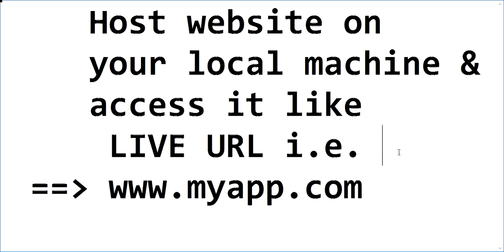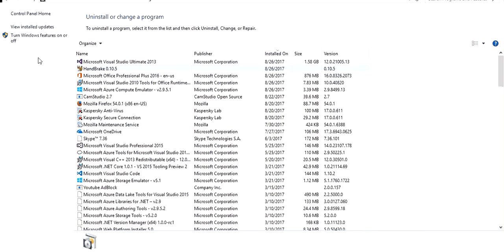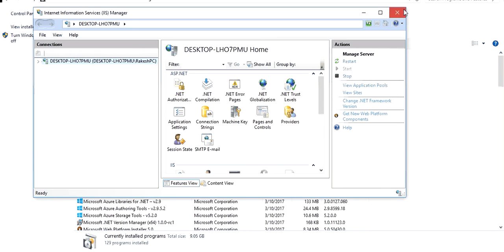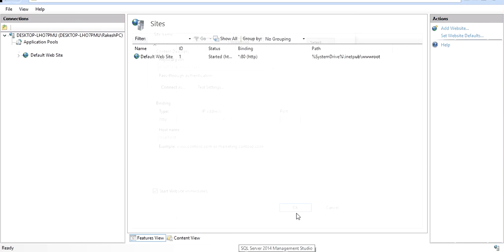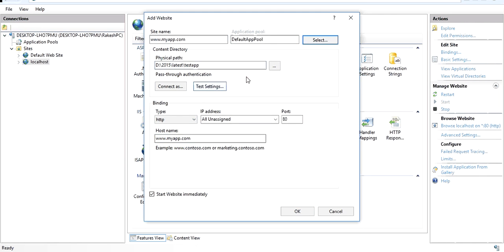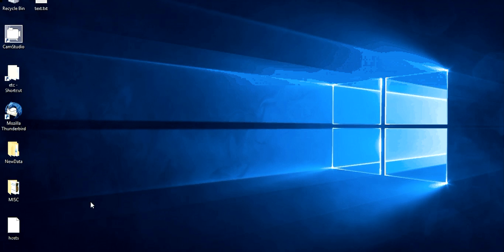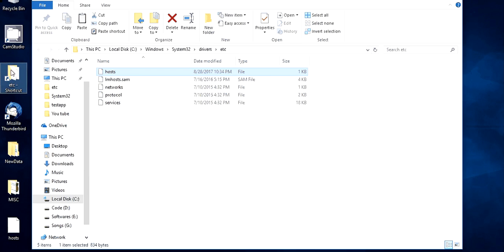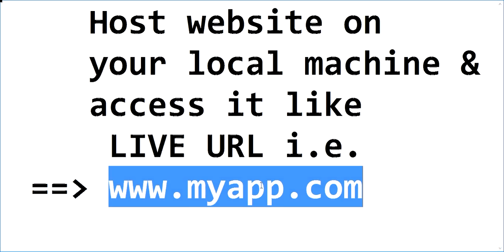Hosting your ASP.NET Website in IIS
Host application on IIS and access like a live URL i.e.